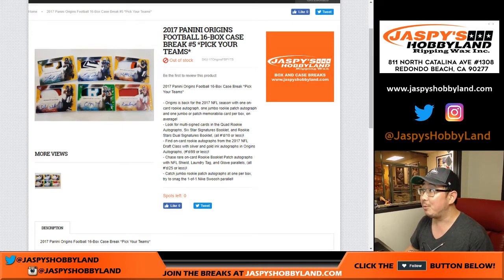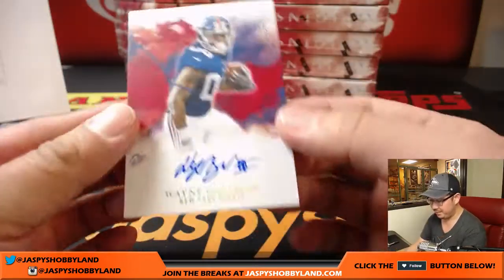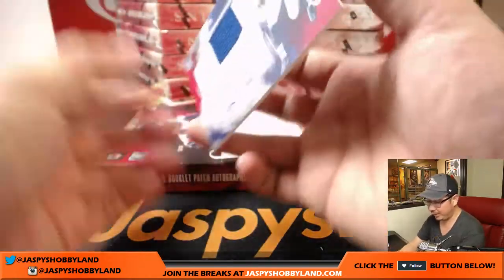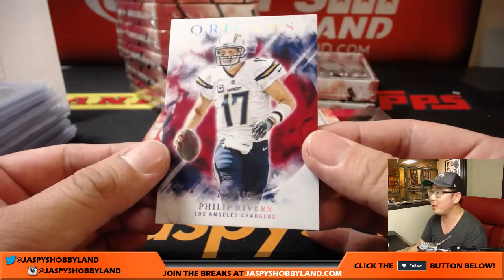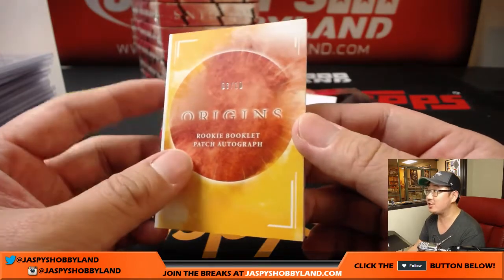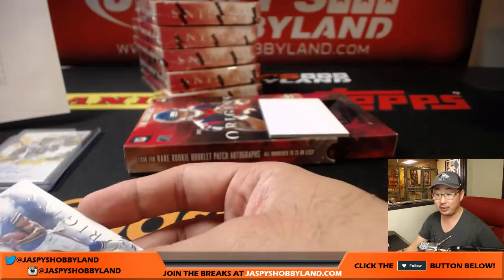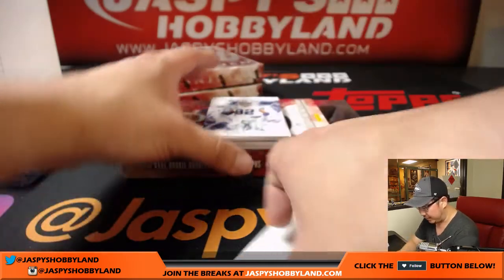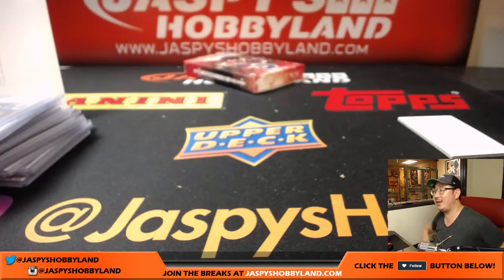Fr, 8/25/17 [16Box PICK YOUR TEAM] #5 - 2017 Panini Origins NFL Football